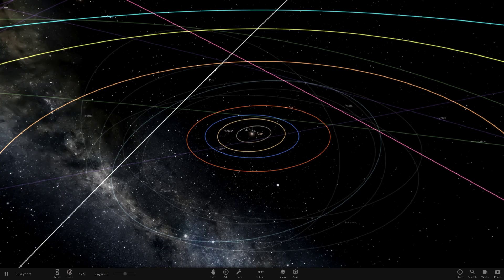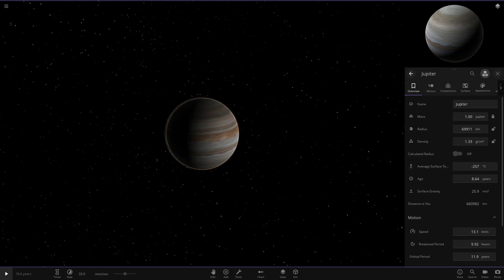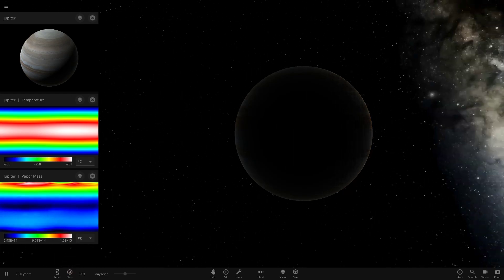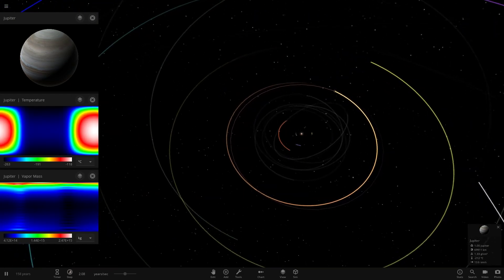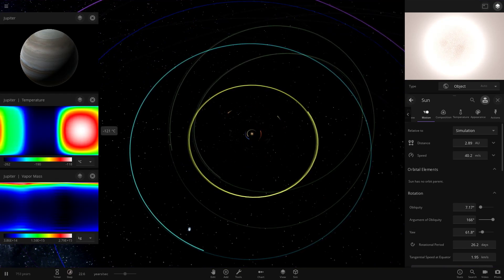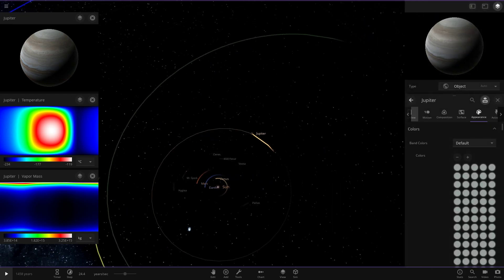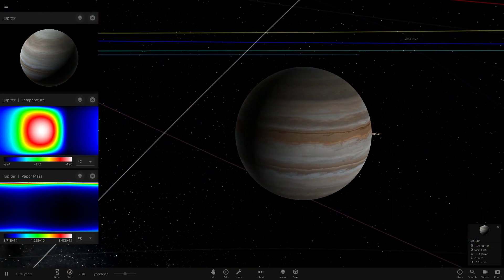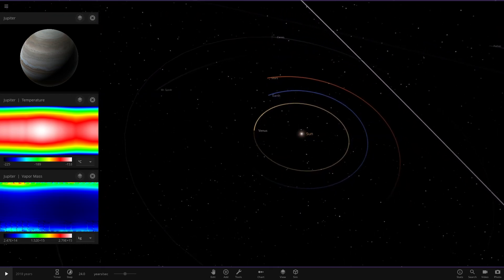What If Jupiter Was Tidally Locked? Universe Sandbox ²